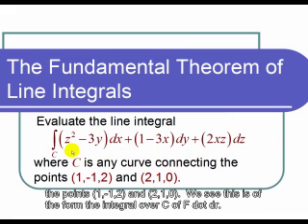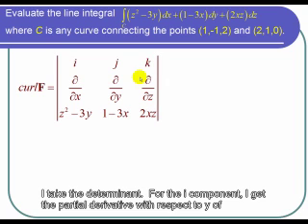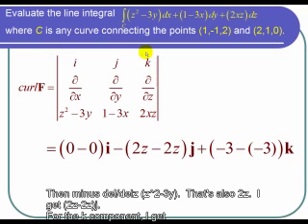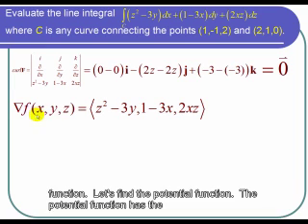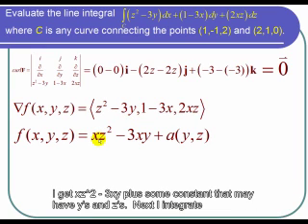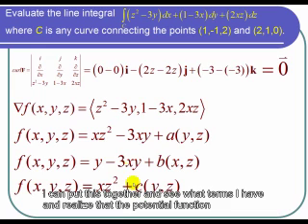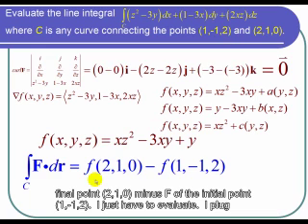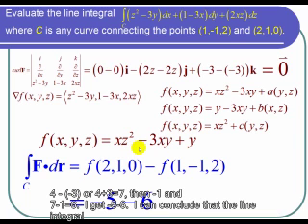Using the Fundamental Theorem of Line Integrals in 3 Variables